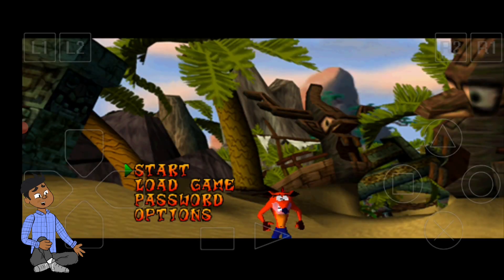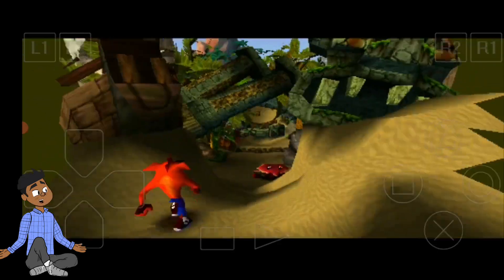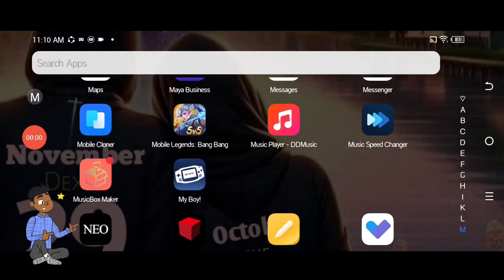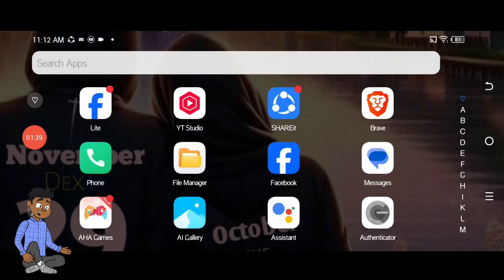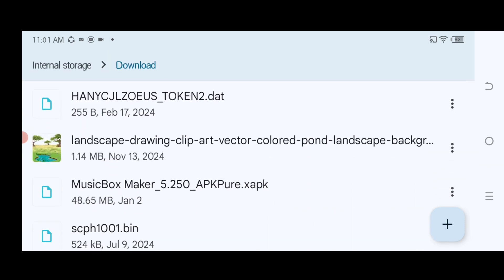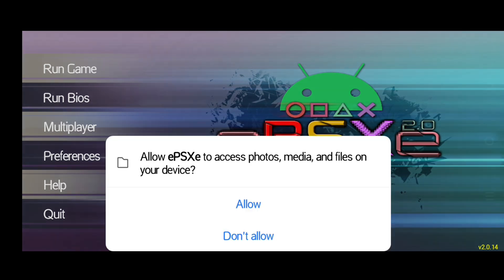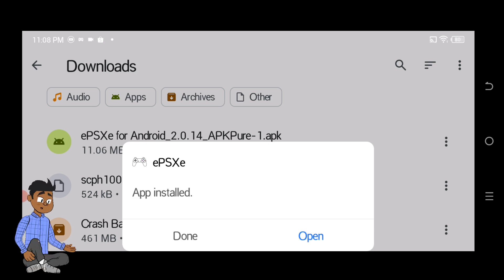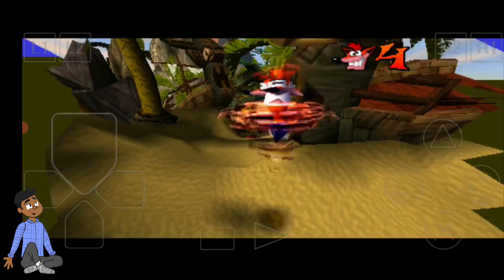How to Install PS1 EMULATOR ON ANDROID 2025 FAST AND YOUR EASY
Chapters

00:00 Intro
00:56 Installing using Play store
03:08 Unzipping the game file using Zarchiver
04:55 Installing bios
07:49 Installing using APK alternative installation